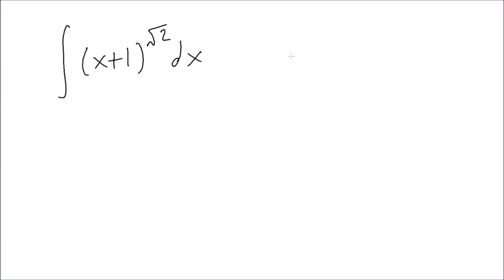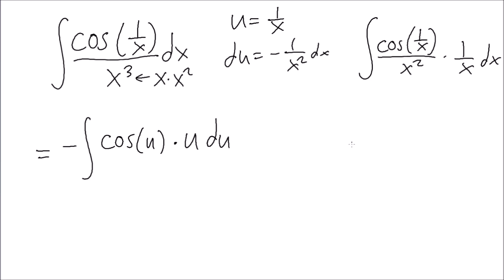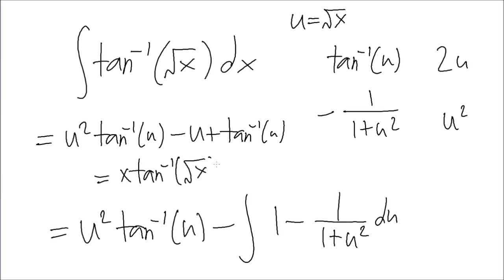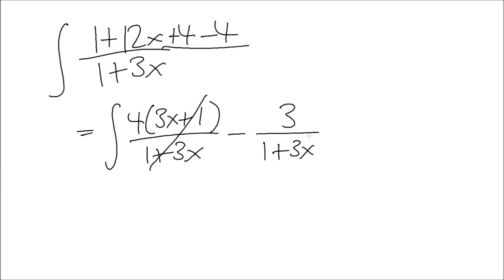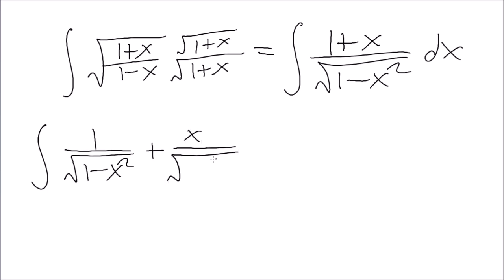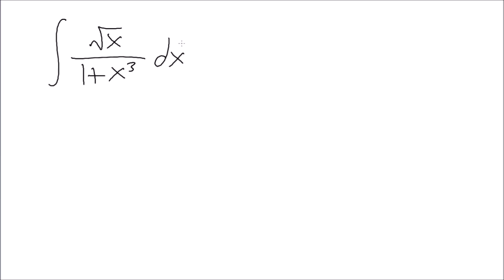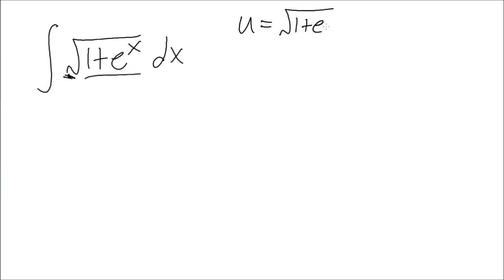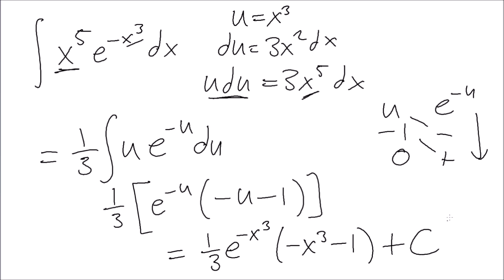Integration Bee Training for Beginners [Part 7.1 - Strategic Wildcard]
YAY, I no longer sound like a potato!!

Memorable Timestamps:
0:47 First Integral
2:30 Advanced U-Substitution
6:12 Integration by Parts (IBP)
7:28 Forced U-Substitution
10:24 IBP with Log & Zero-Substitution
11:53 Forced U-Sub over Expressing Tediously
13:29 Zero-Substitution!!!
16:56 Tricky Trig Integral
22:02 IBP with Inverse Function & Zero-Substitution
24:06 Super Sneaky U-Sub!!! (Remember this specific integral!!)
25:56 FULL-ON Forced U-Substitution
31:30 Last Integral (Advanced U-Substitution)